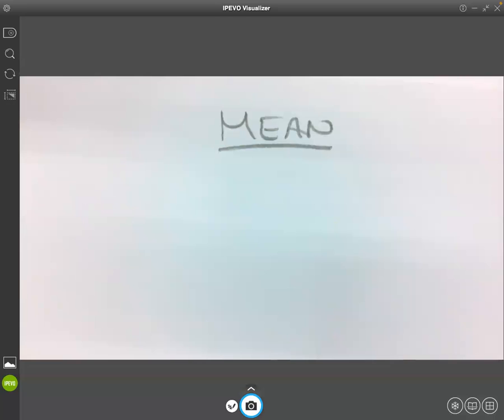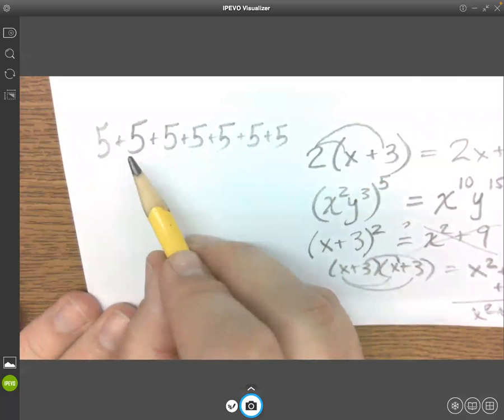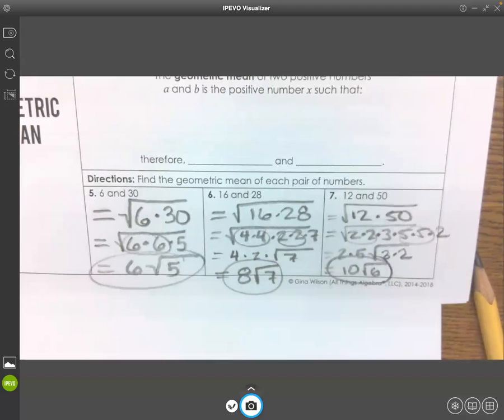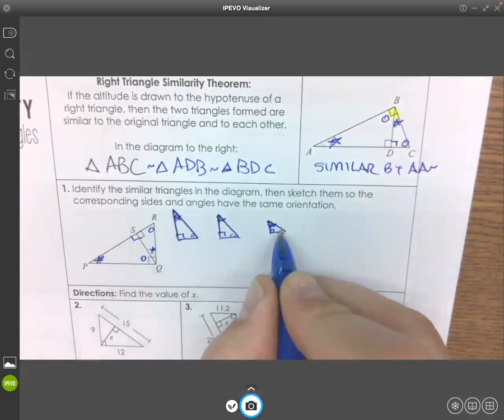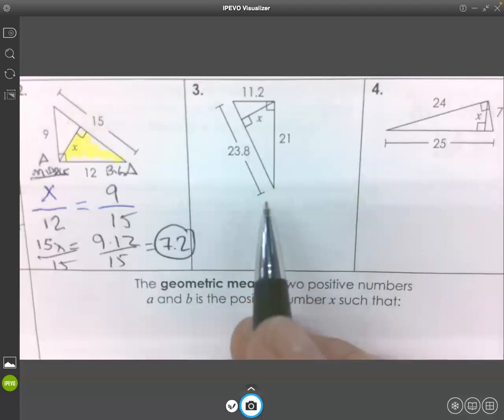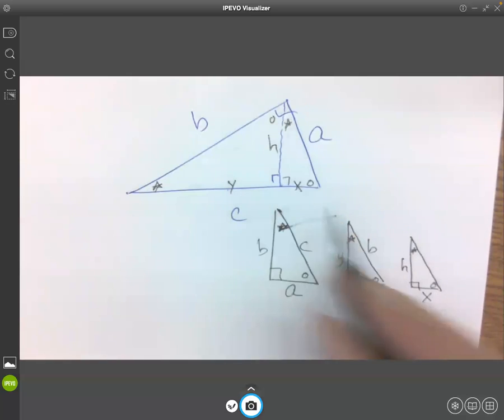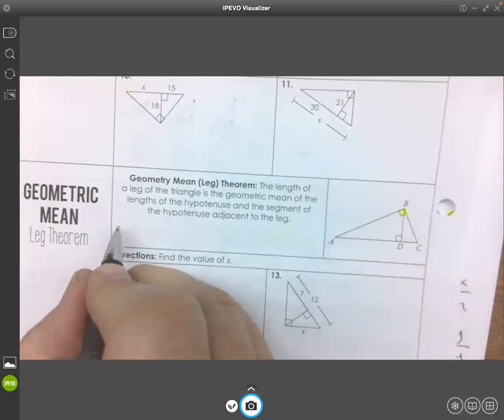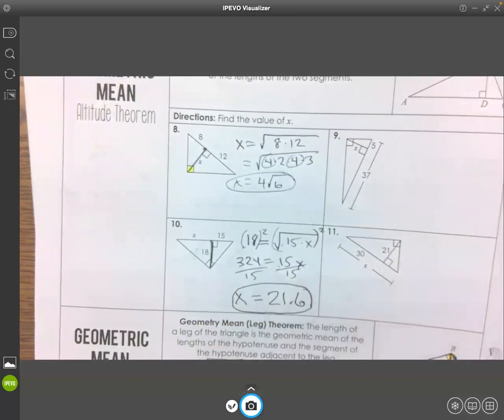Class Day 78 -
Geometric Mean and similar right triangles sandwiched between "business" junk